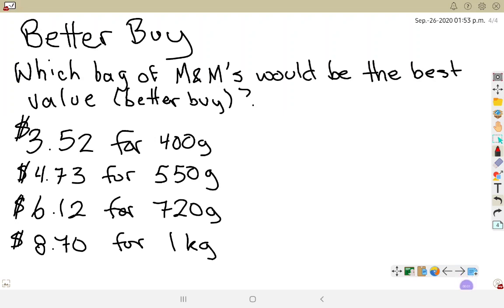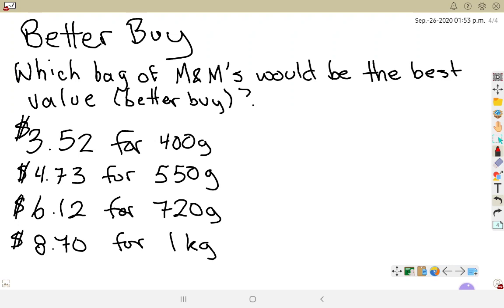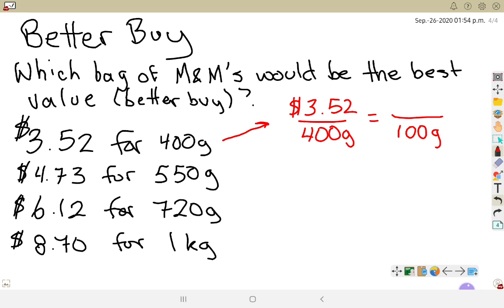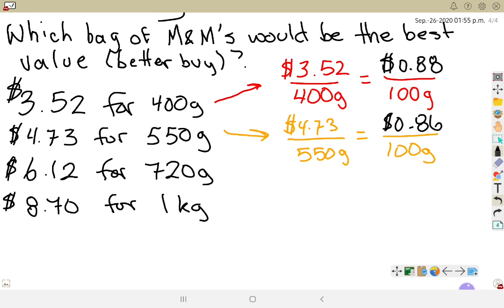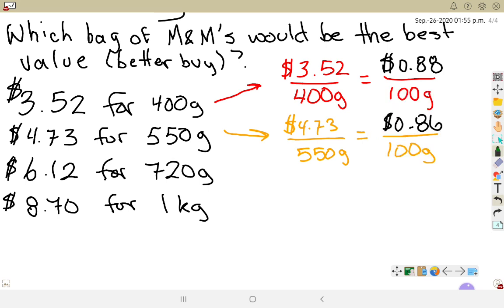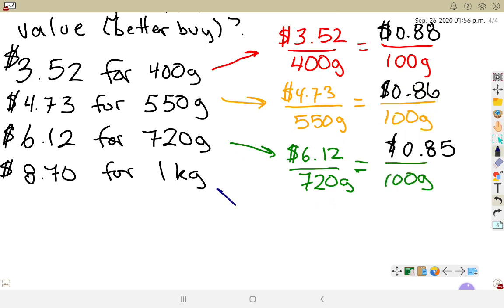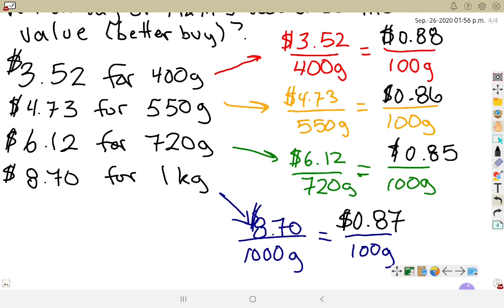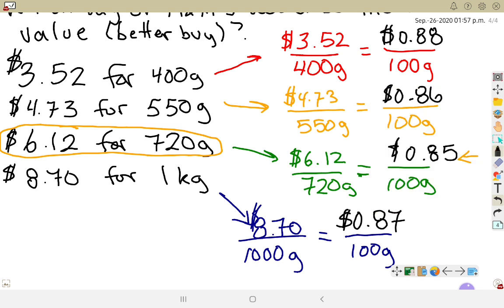Grade 8 - Better Buy